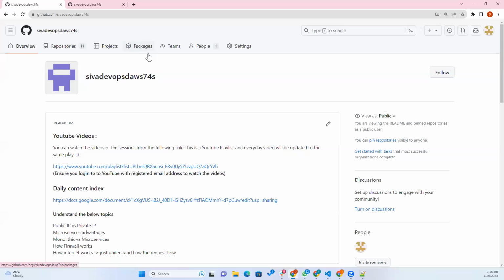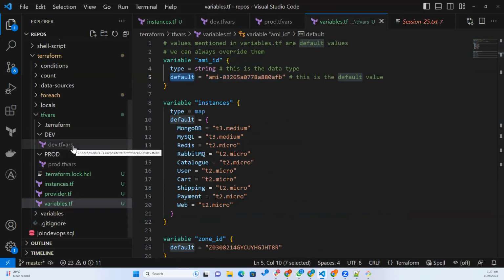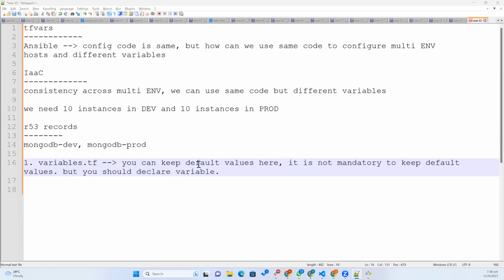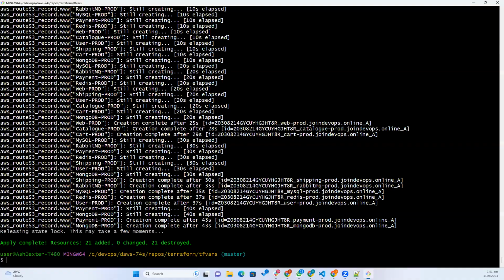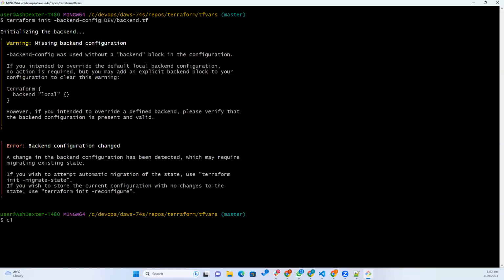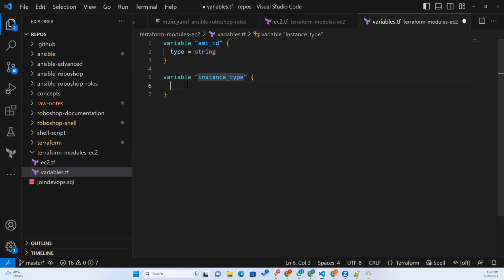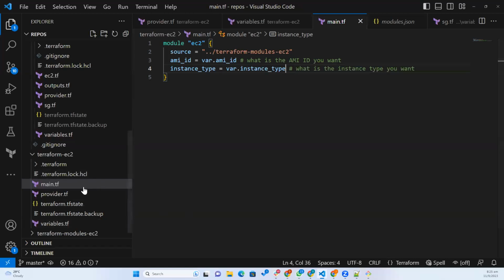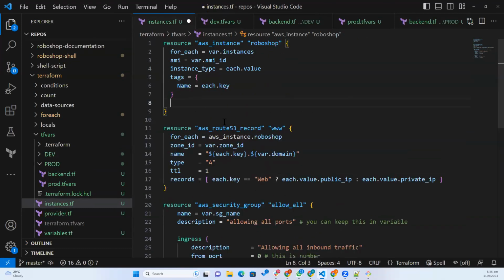AWS & DevOps Class 27